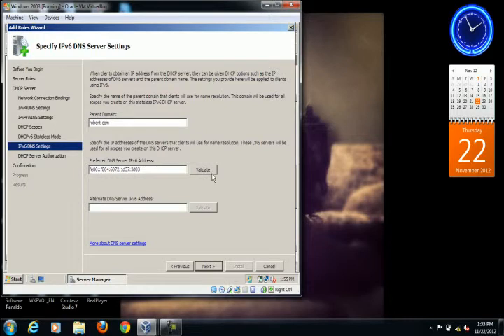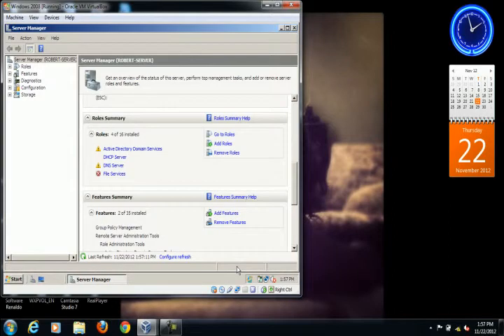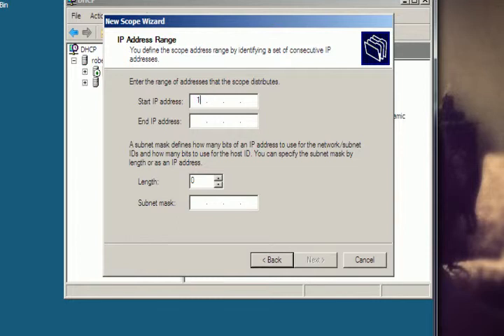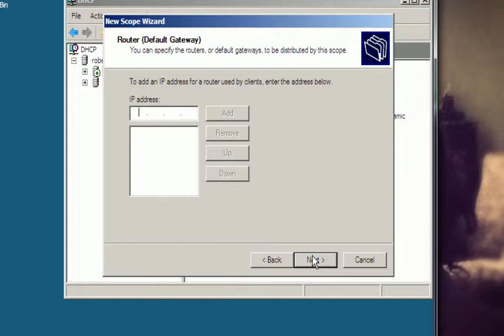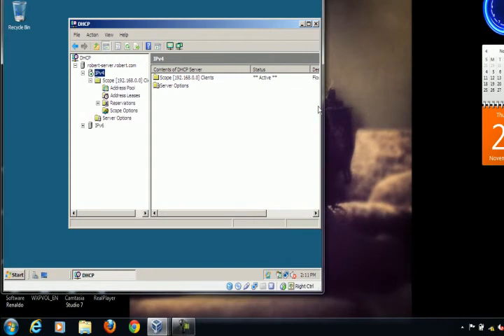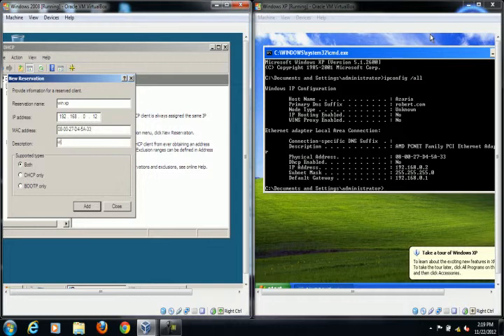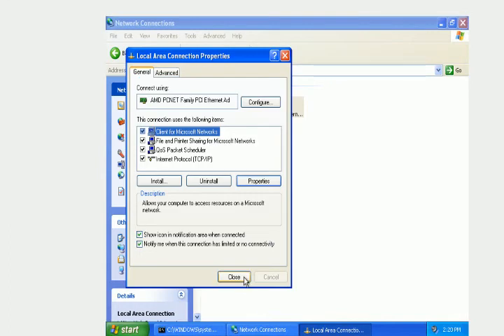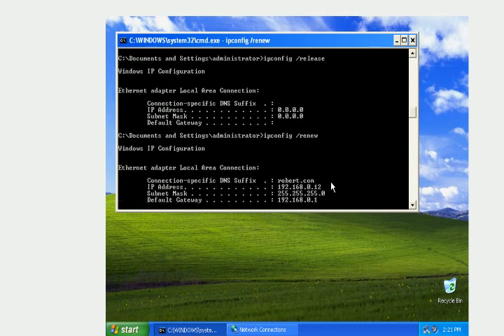DHCP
Demonstrates how to set up the DHCP role and implement it to your computers.